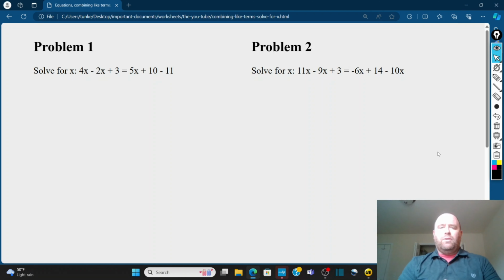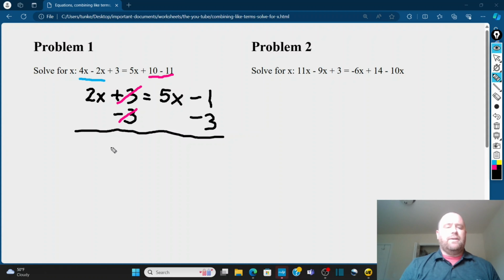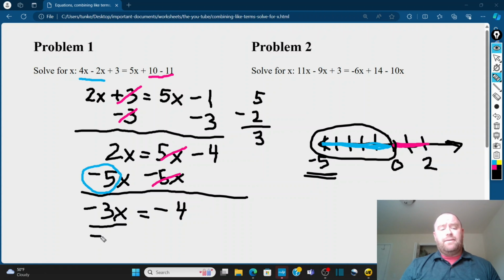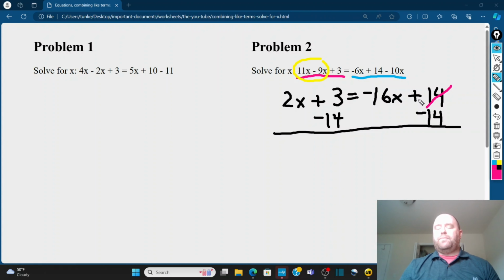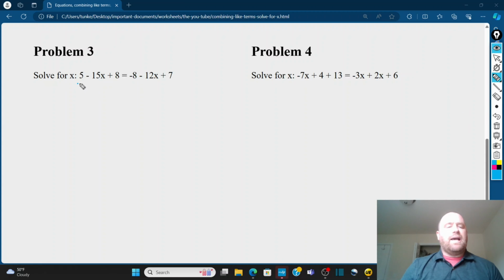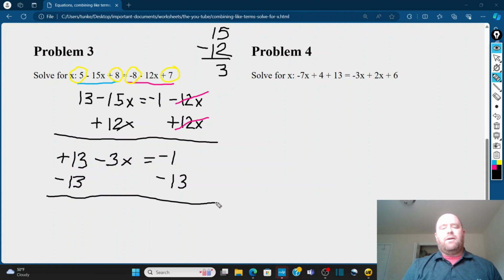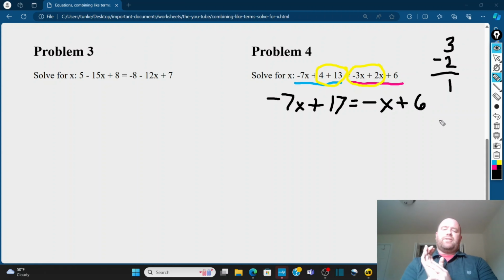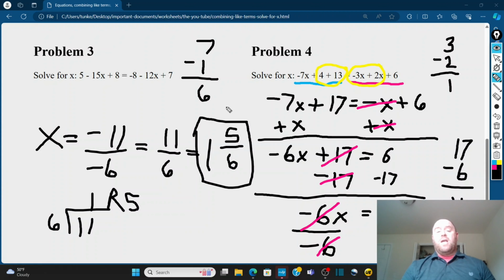Combining Like Terms to Solve for X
In this video, I'll show you how to combine like terms to solve Algebraic equations.